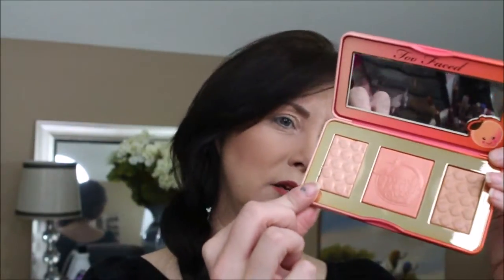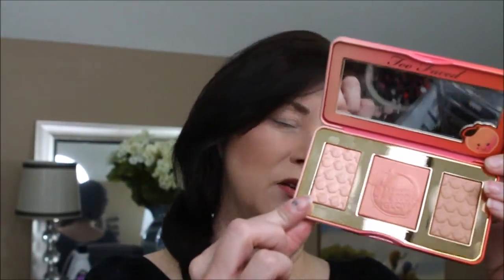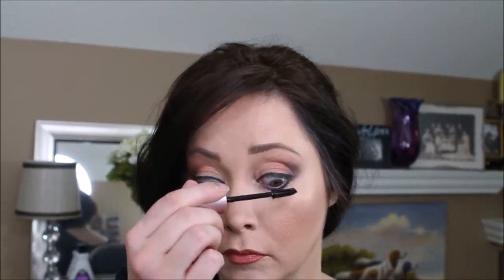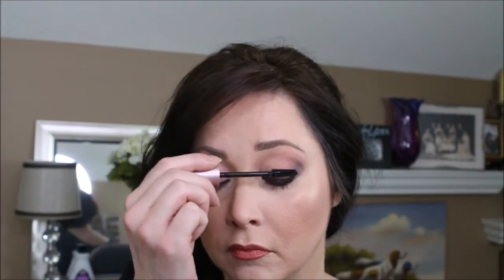Too Faced Sweet Peach Pallets Review and Tutorial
Eye palette
Highlight palette
Liquid lip